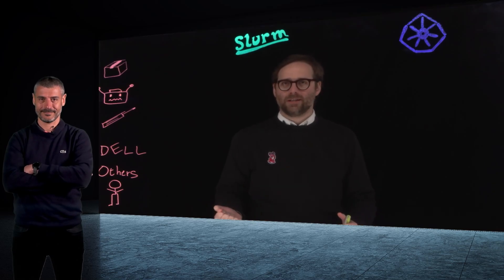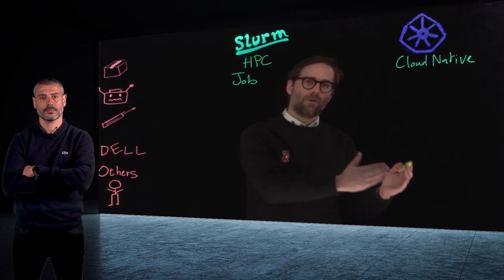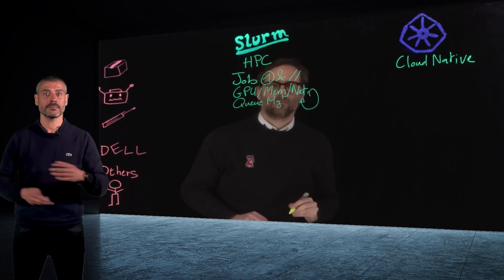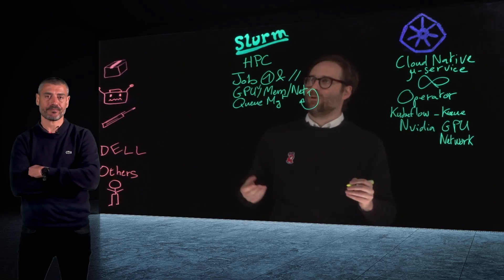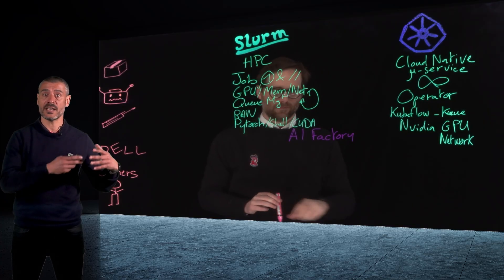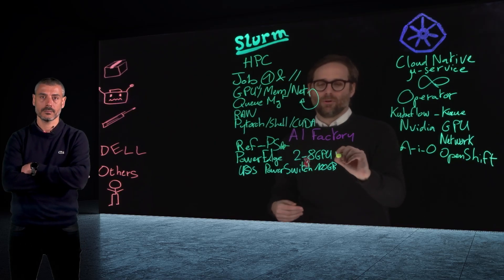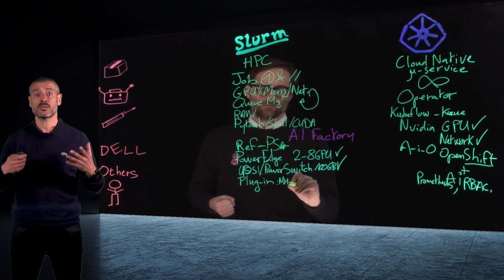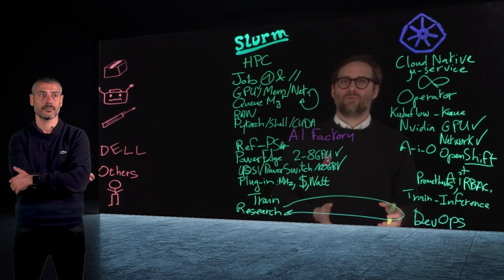Slurm vs Kubernetes : What to choose to run my AI workloads?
Slurm & Kubernetes are becoming more mainstream to run AI workloads. Despite having the same goals these two platforms offer different possibilities, and the choice can be difficult. Let’s see the key elements that can help to make a choice.